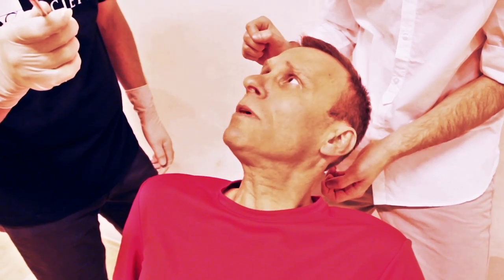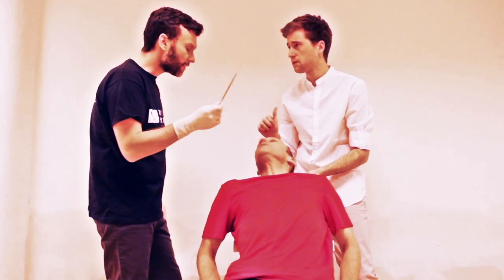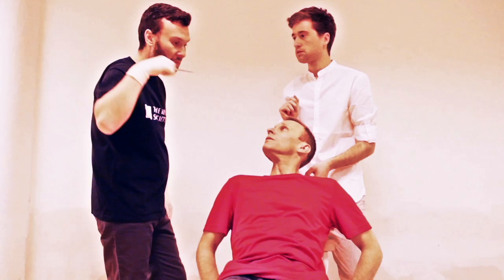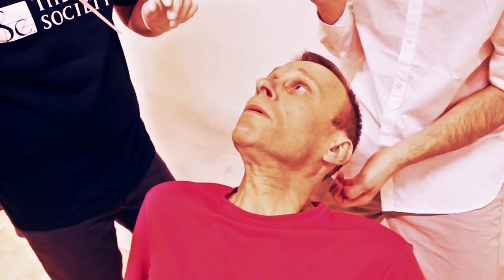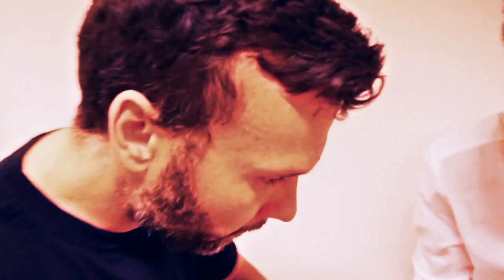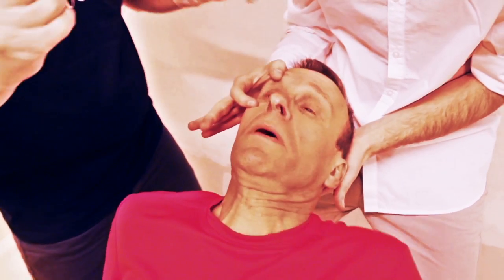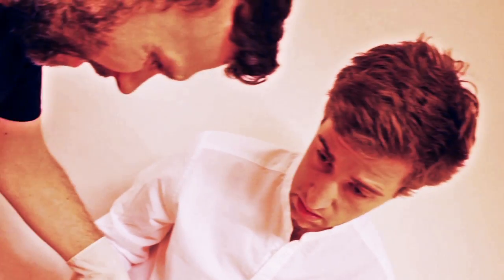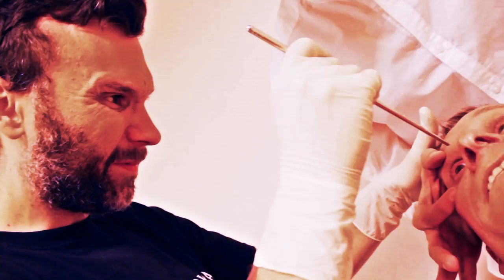Isaac's Eye | Trailer